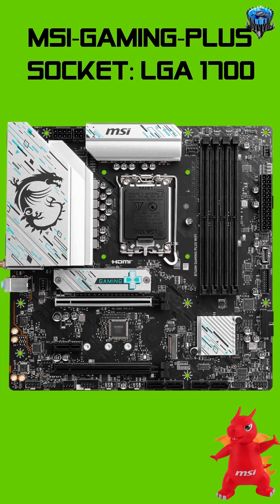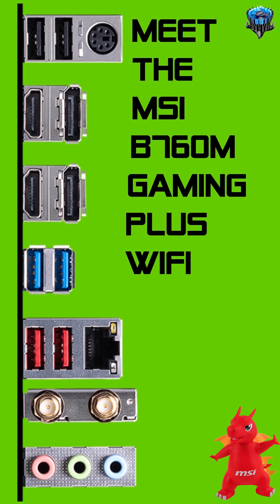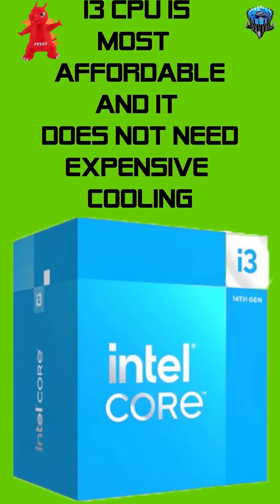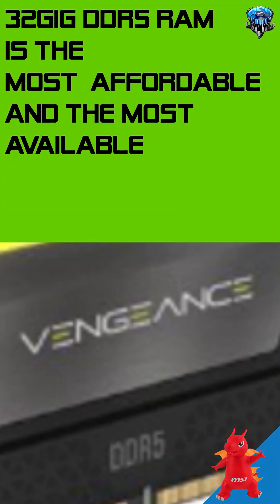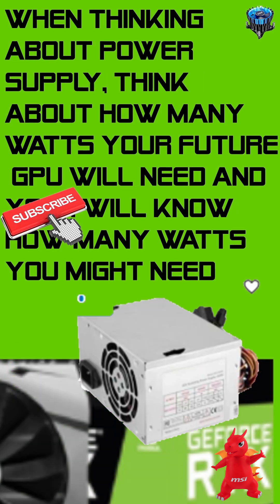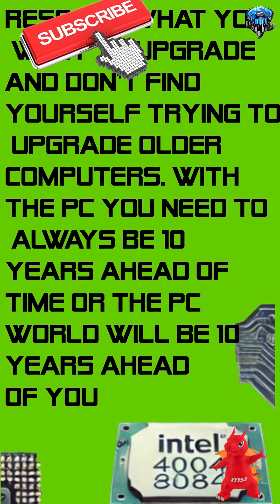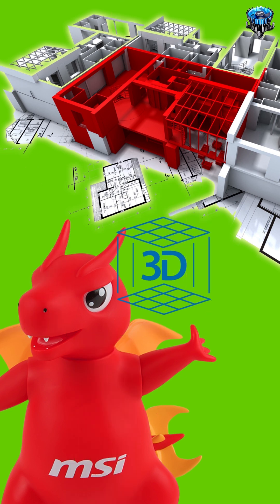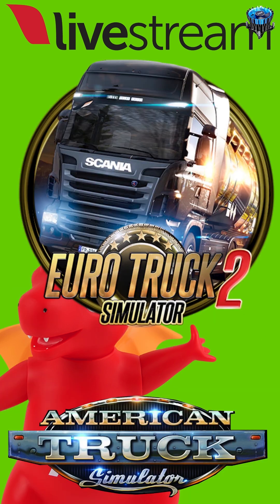Best Future-Proof PC Build Guide 2025 | MSI B760M Gaming Plus WiFi + Intel i5/i3 Setup!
Thinking about building a PC that’s affordable now and ready for future upgrades? In this video, we break down why the MSI B760M GAMING PLUS WIFI motherboard is the perfect foundation for a future-proof gaming or productivity rig.

✅ Supports Intel 14th, 13th, and 12th Gen CPUs
✅ Start smart with an i3 or i5 (UHD 770 graphics included!)
✅ Plan for up to 256GB DDR5 RAM
✅ Future-proof with up to 1000W PSU support
✅ No GPU needed to start – upgrade when you are ready!
✅DDR5 Memory: 6800+(OC)/ 6600(OC)/ 6400(OC)/ 6200(OC)/ 6000(OC)/ 5800(OC)/      5600(JEDEC)/ 5400(JEDEC)/ 5200(JEDEC)/ 5000(JEDEC)/ 4800(JEDEC) MHz
✅STORAGE SLOTS = M.2 X2 SLOTS PLUS SATA 6G: X4 SLOTS
✅Max Resolution (HDMI)‡ 4096 x 2304 @ 60Hz
Max Resolution (DP)‡ 7680 x 4320 @ 60Hz
Max Resolution (eDP - Integrated Flat Panel)‡ 4096 x 2304 @ 120Hz
✅DirectX* Support 12.1
✅OpenGL* Support 4.6
✅OpenCL* Support 3.0
✅M.2 SSD protection technology

Whether you're a beginner or a smart planner, this guide helps you avoid costly mistakes and stay 10 years ahead of tech.build smarter now.